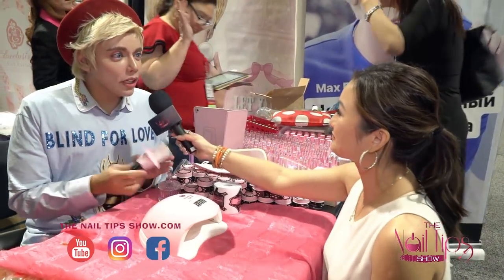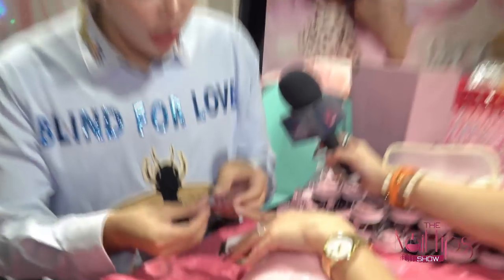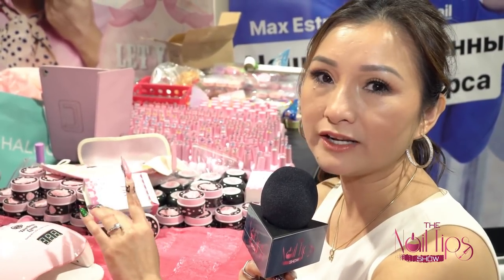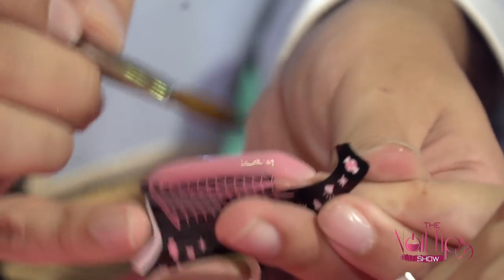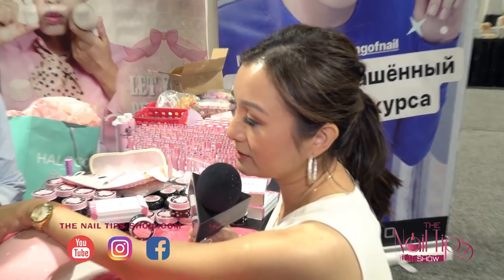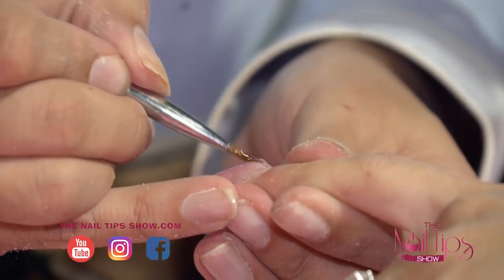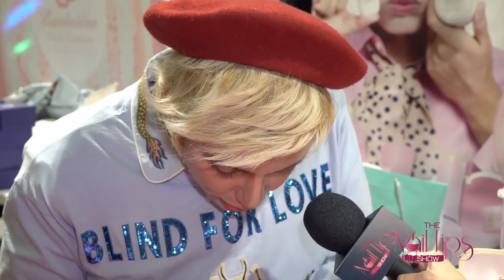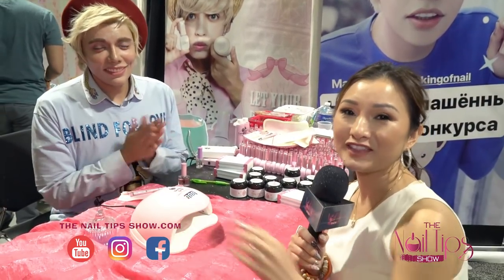How to Apply Happy Gel with Max Estrada @ ISSE Long Beach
(Vietnamese & English)
Welcome to The Nail Tips Show.  See Max Estrada gave a demo on how to apply Happy Gel on Ann Chang nail with stones.

Youtube: The Nail Tips Show
Instagram: The Nail Tips Show
Facebook: The Nail Tips Show

Video Production:
The Clapper Boy